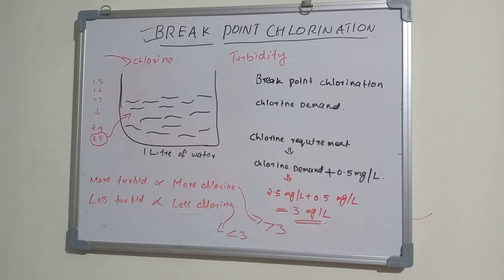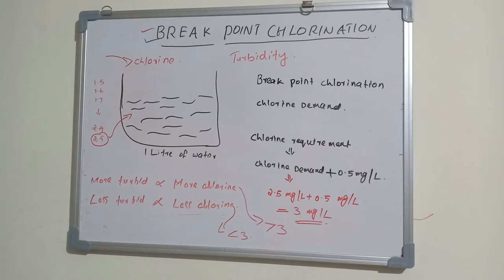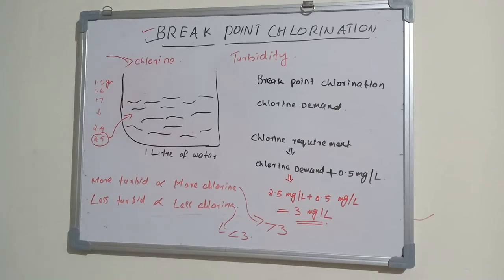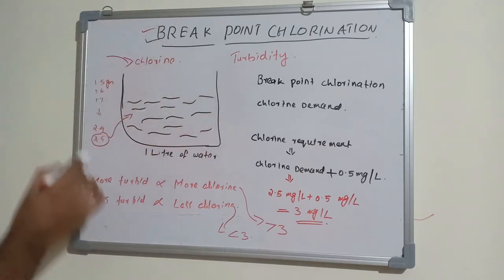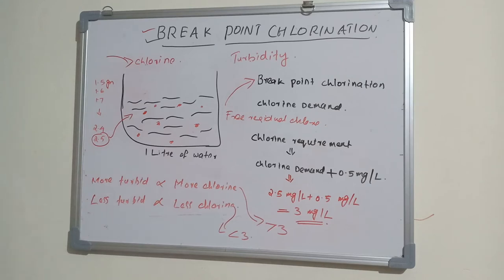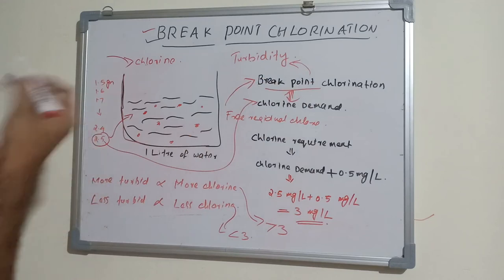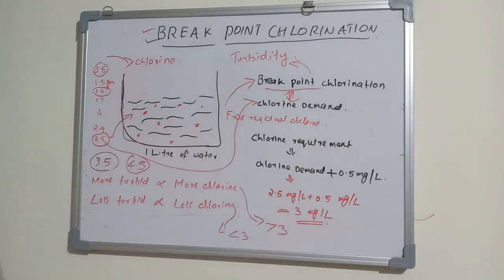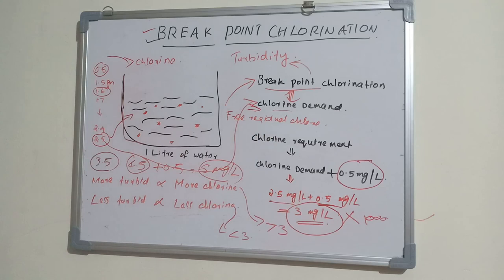BREAK POINT CHLORINATION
🔆BREAK POINT CHLORINATION- How to calculate the total chlorine required

🔆Chlorine demand is the amount of chlorine to reach break point chlorination

🔆Free residual chlorine- The minimum amount of chlorine required in the water to make it drinkable

🔆Chlorine requiremnet= Chlorine demand +Free residual chlorine

2)Oral medicine & Radilology

3)Oral pathology

4)Pedodontics

5)Orthodontics

6)Public health dentistry